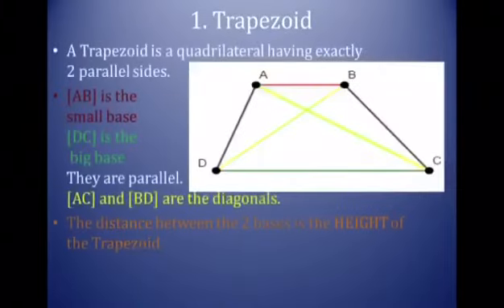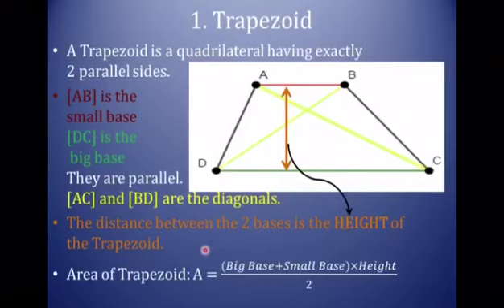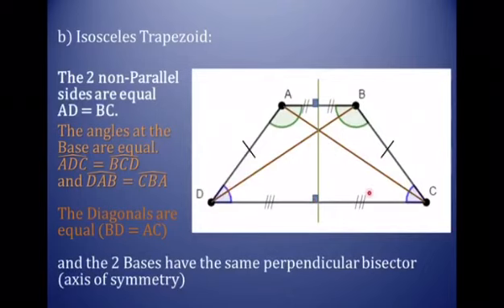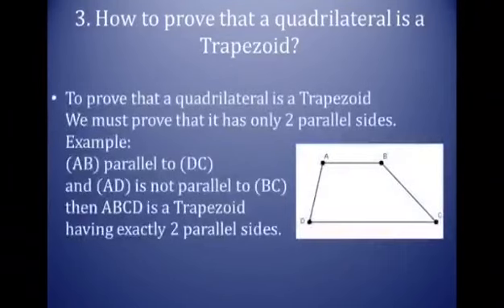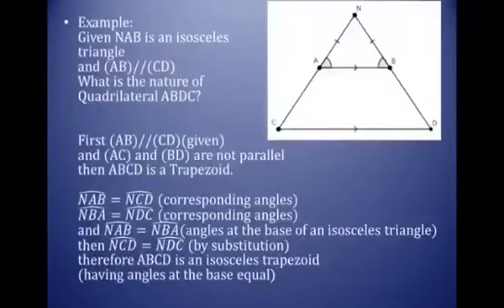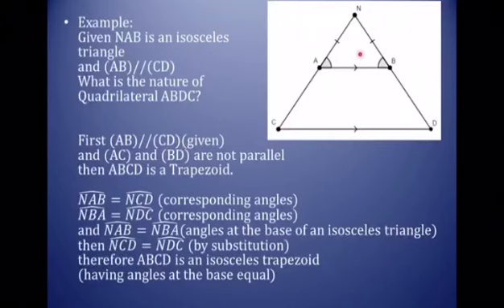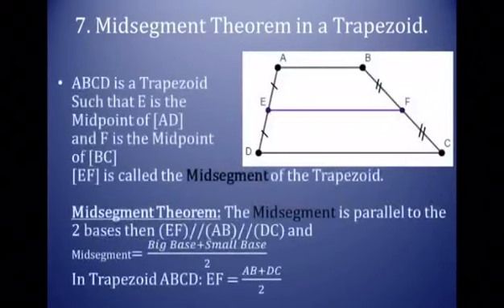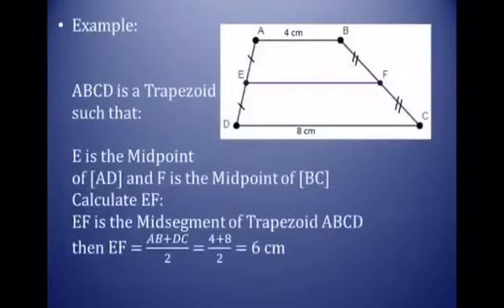G8. Trapezoid Part 2